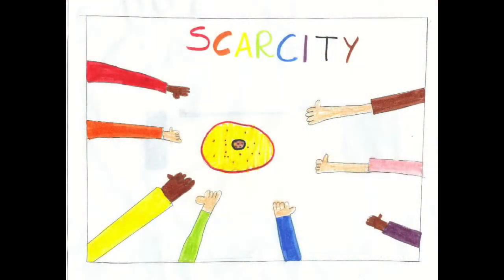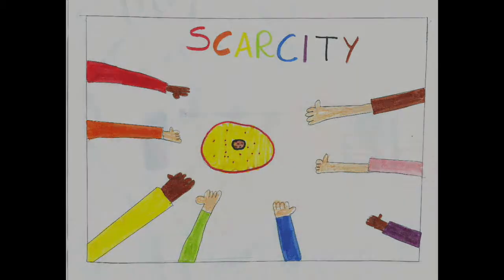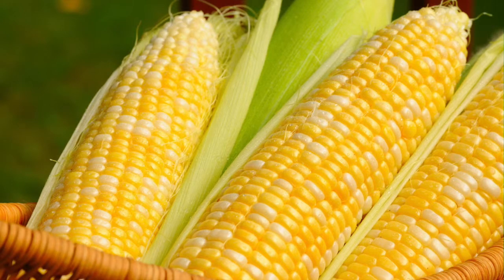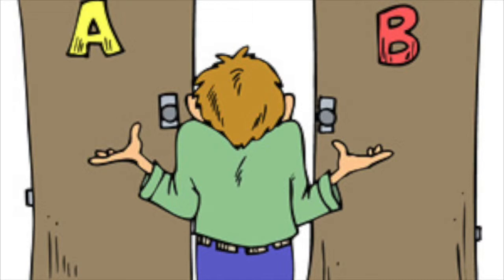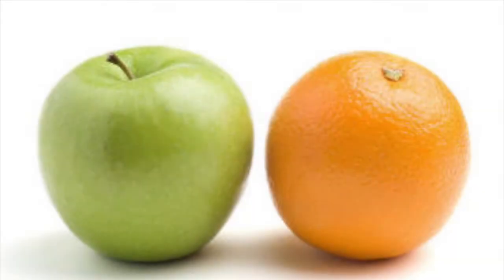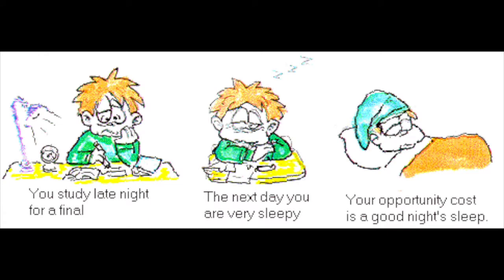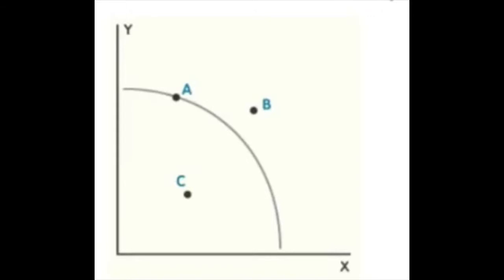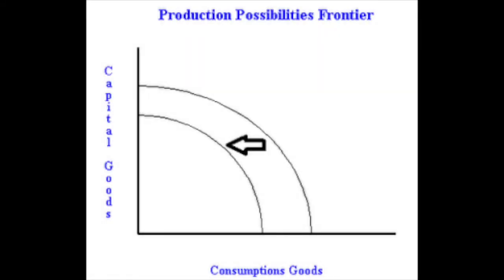Scarcity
This video is about Scarcity